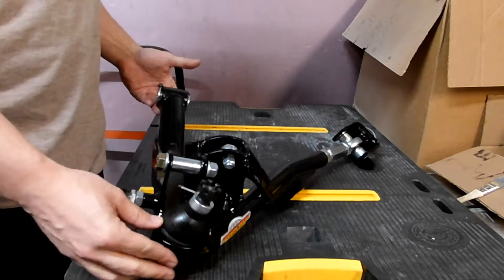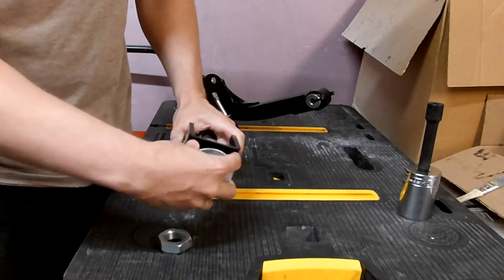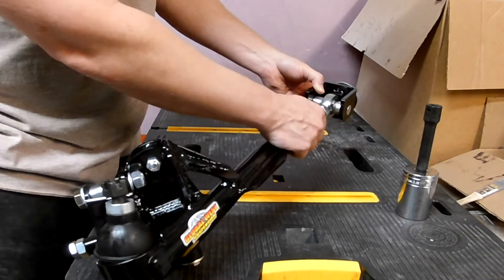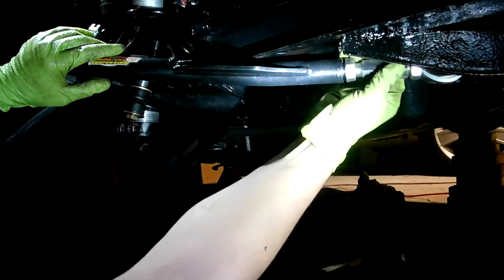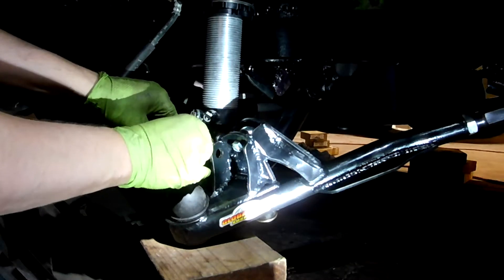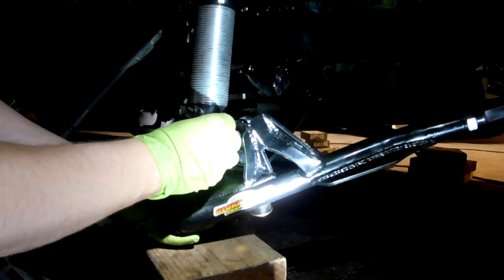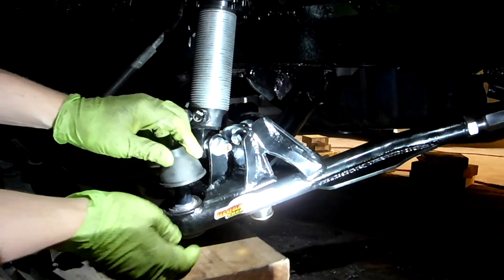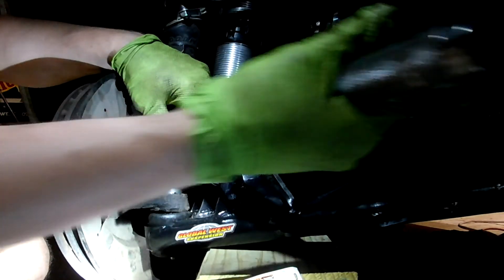Global West Coilover - 1965-1966 Mustang Front Suspension - Pt4 - Lower Control Arms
This is the Global West Coilover front suspension kit for a first generation vintage Mustang (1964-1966). This video details the lower control arms for the Negative Roll kit with QA1 double adjustable shocks.